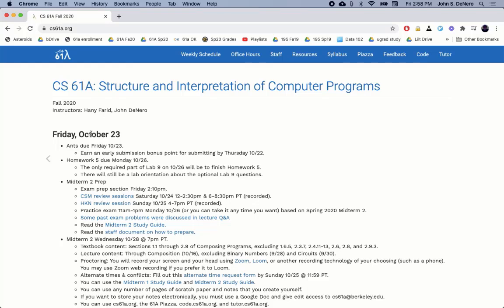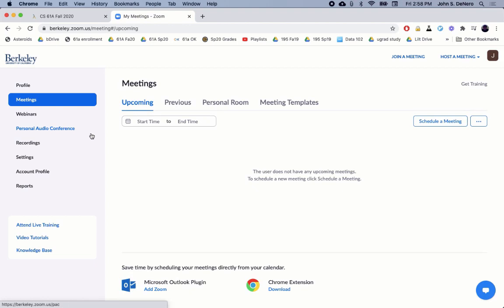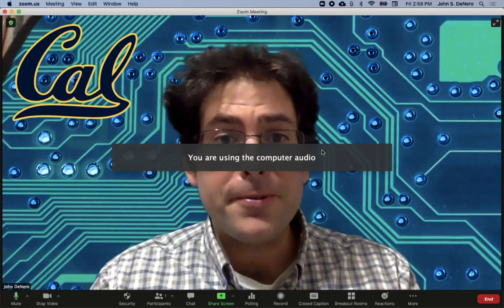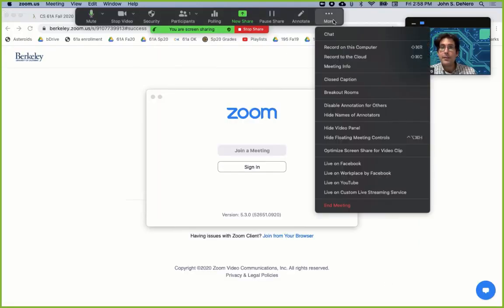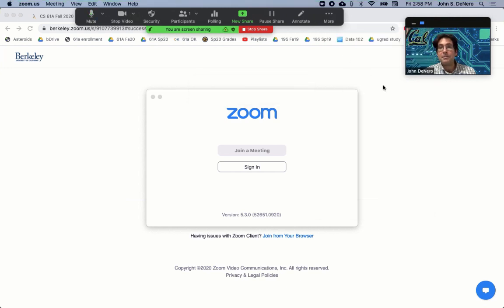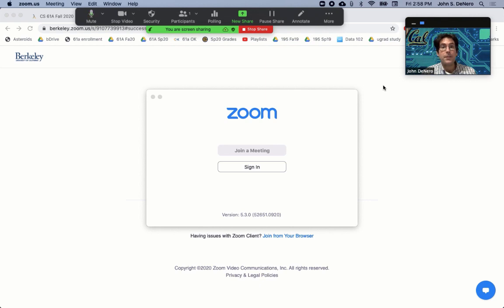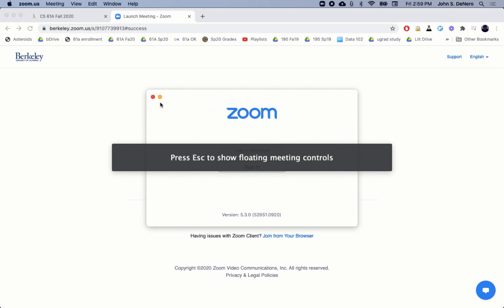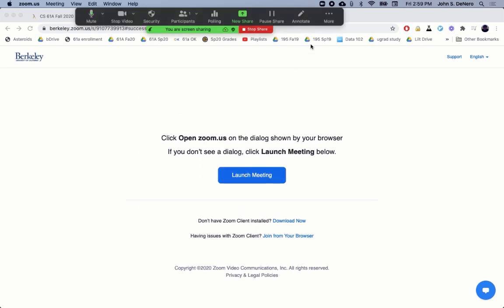61A Fall 2020 Midterm 2 Cloud Recording Tutorial